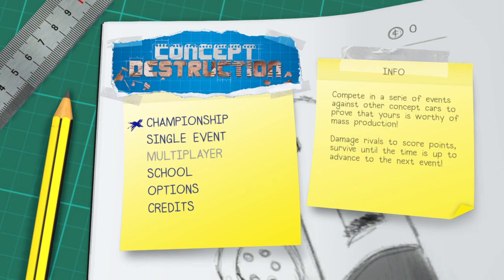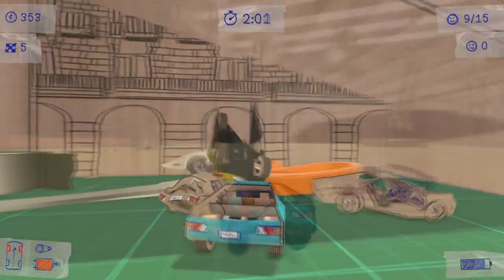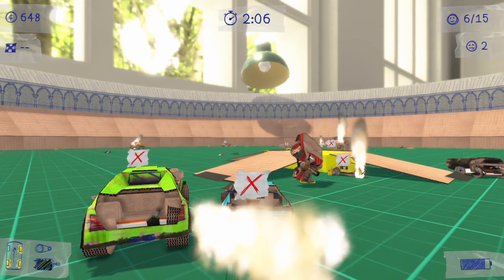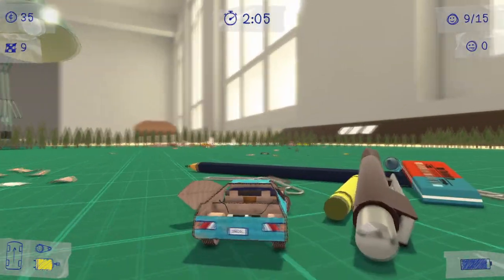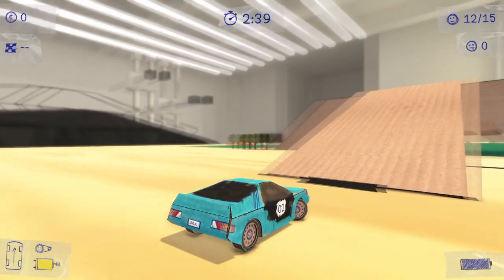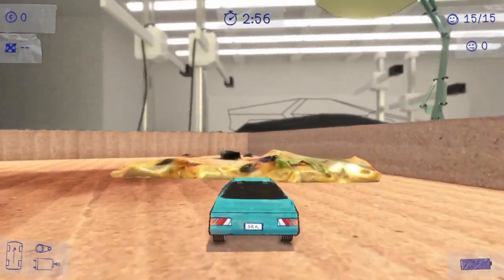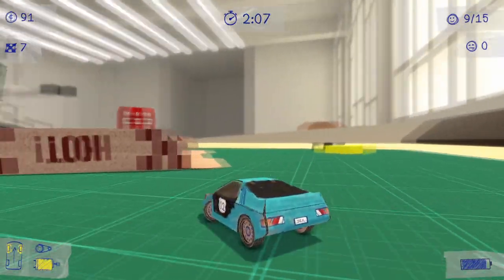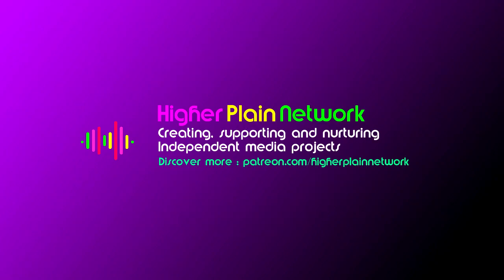Concept Destruction - Game Review | Destruction Derby | Budget | Smash-em-up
Concept Destruction is well put together but lacks modes and replayability to make it a recommended purchase.